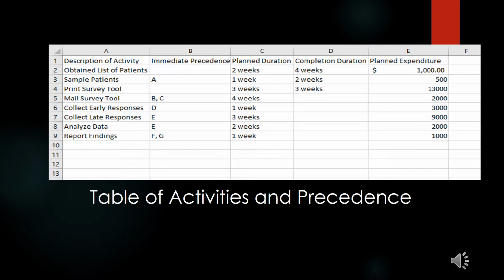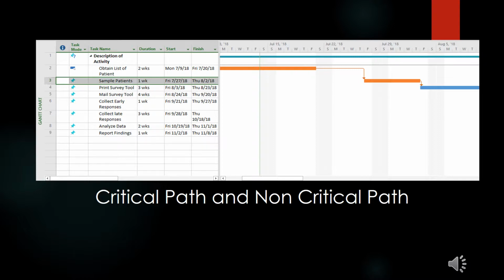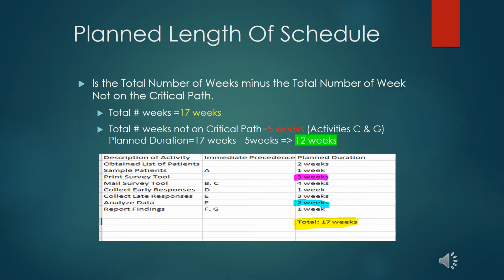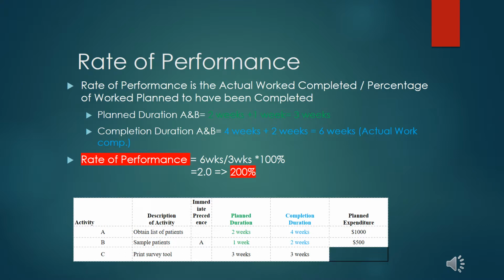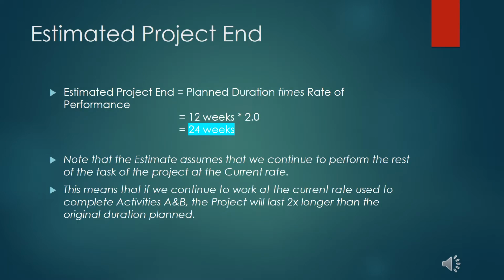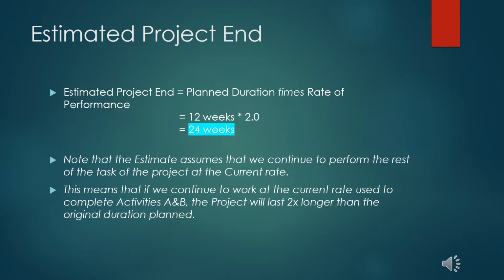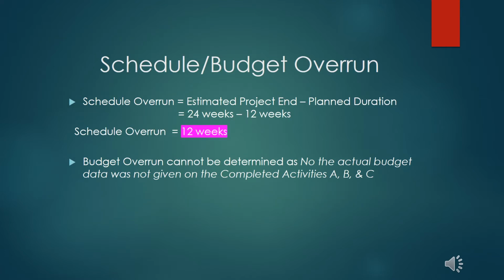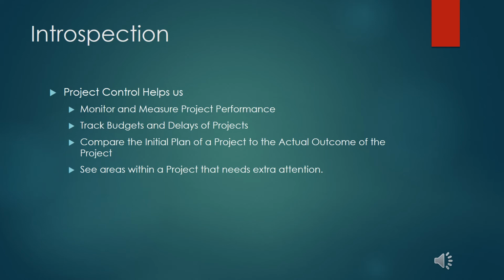Plan Project Control Assign